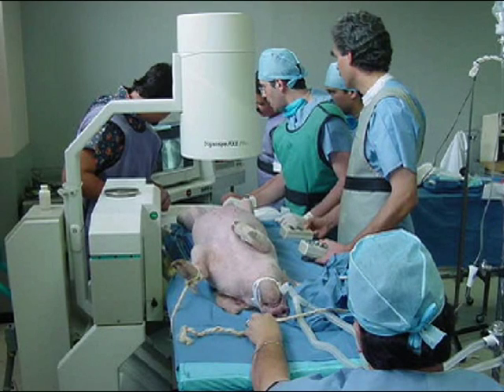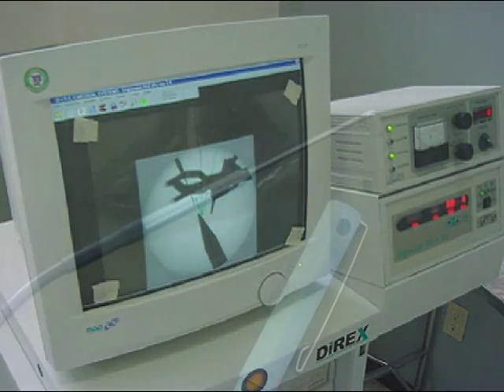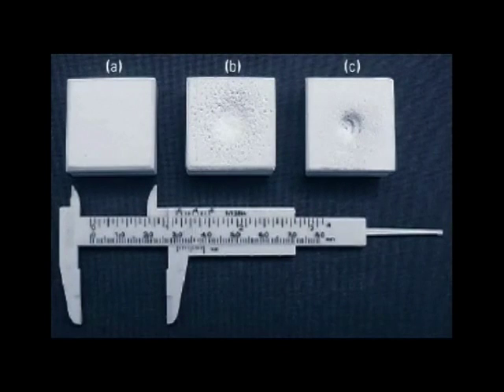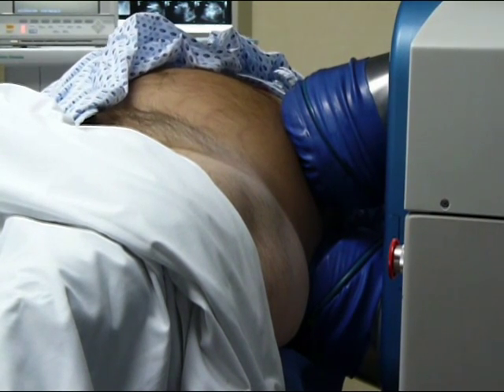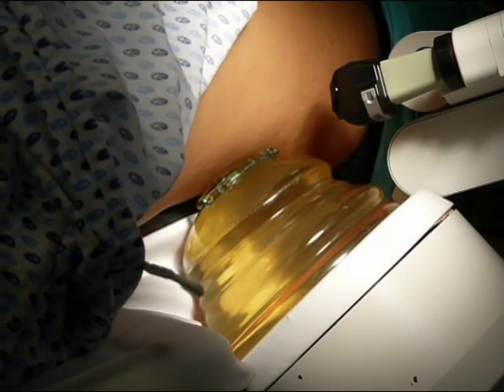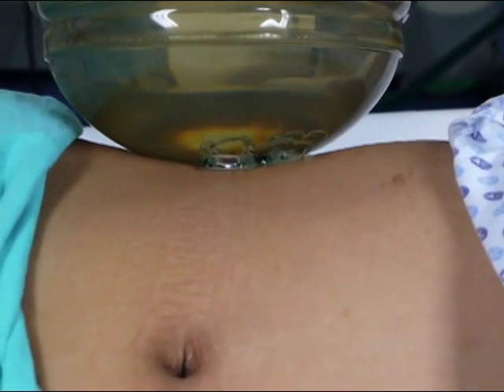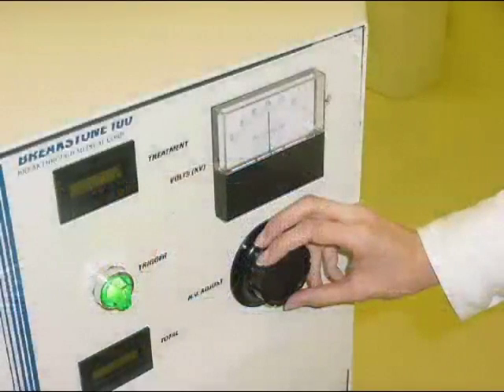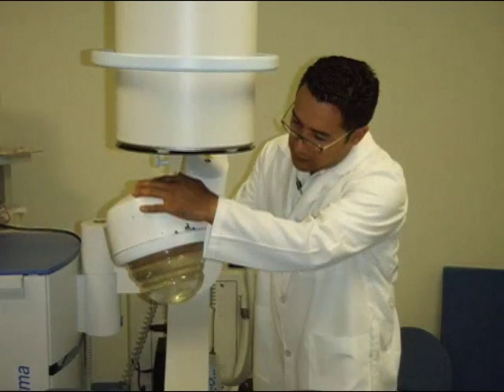Recomendations to Improve Shock Wave Lithotripsy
Techniques for improving outcomes of patients with urinary stones treated with Shock Wave Lithotripsy